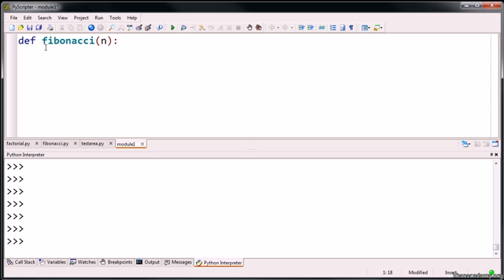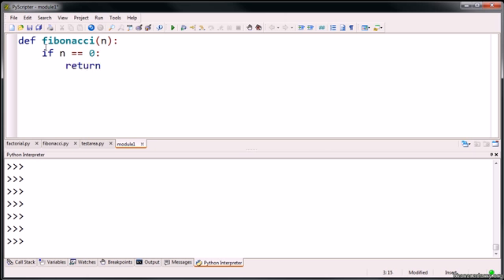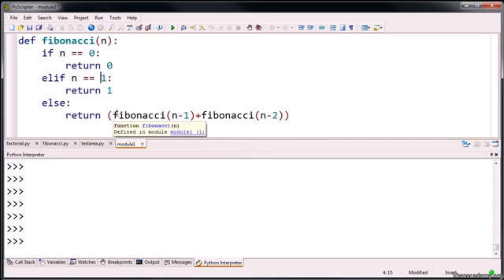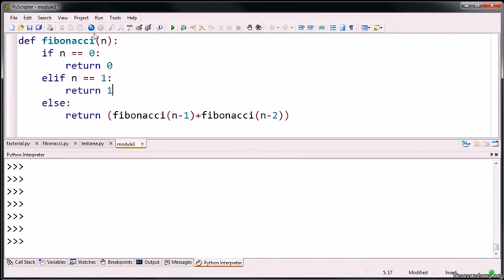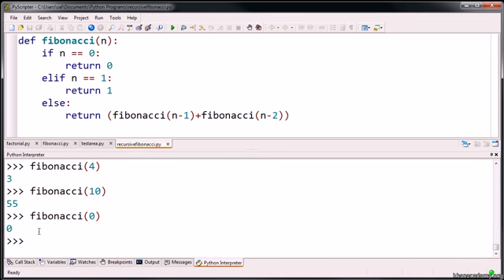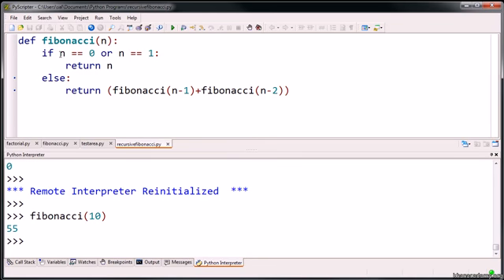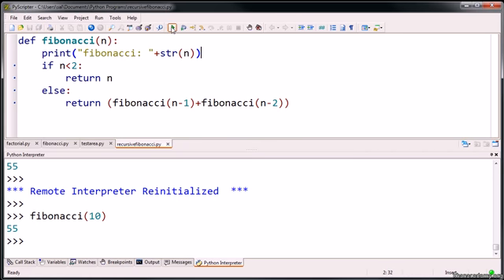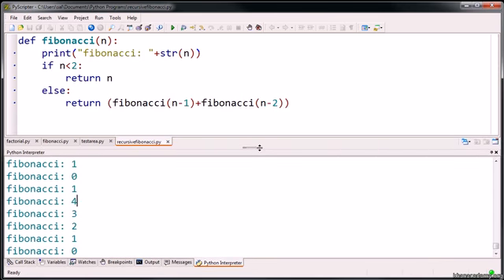#18. Recursive Fibonacci Example.MP4